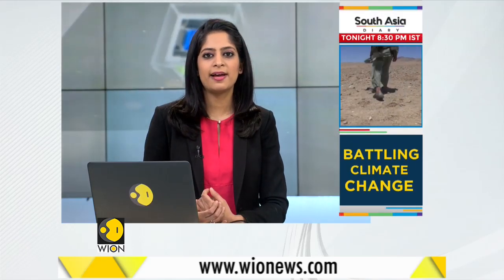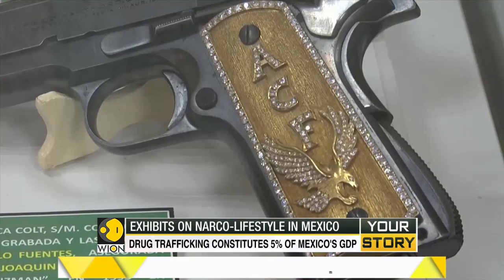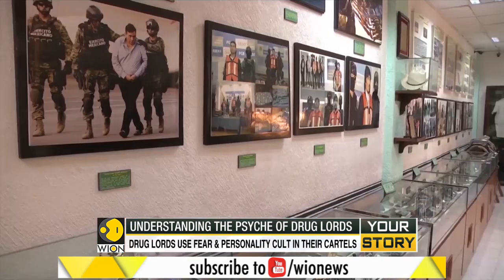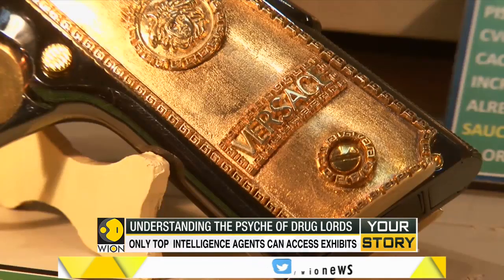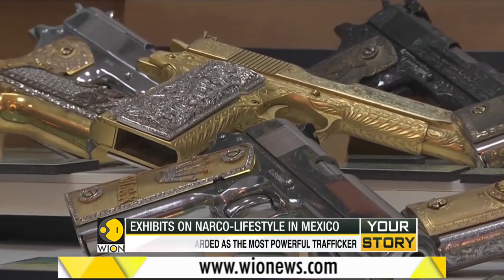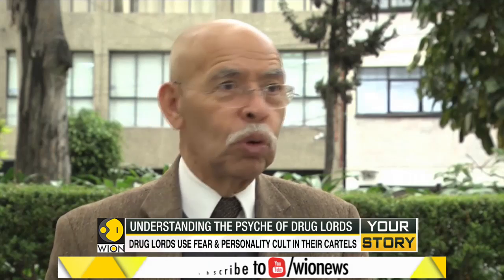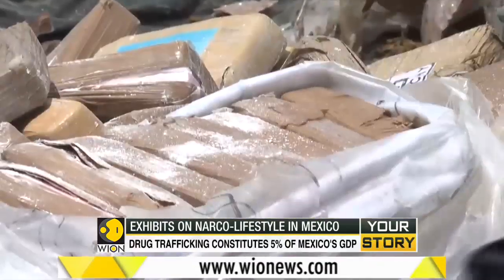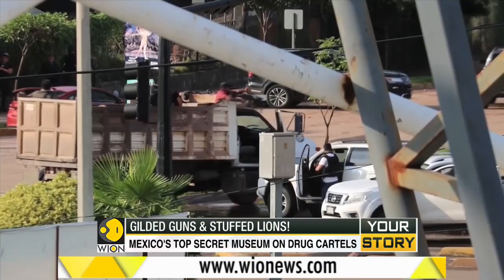Your Story: Top secret Museum, not open for public?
The unusual museum is located inside the office of the Ministry of National Defense in Mexico City. Watch this story for more information.

WION: shorturl.at/fwKO0
Zee News English: shorturl.at/aJVY3
Zee News Hindi: shorturl.at/eorM1
Zee Business: shorturl.at/hpqX6
DNA News: shorturl.at/rBOY6
BGR: shorturl.at/eioqL